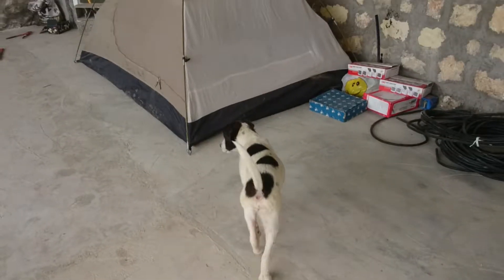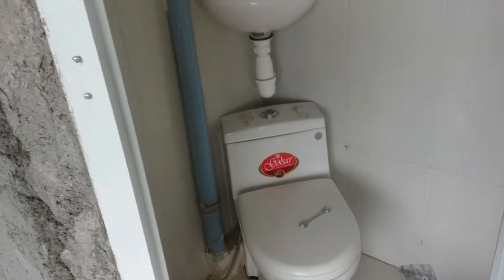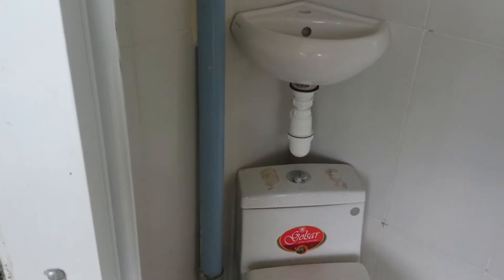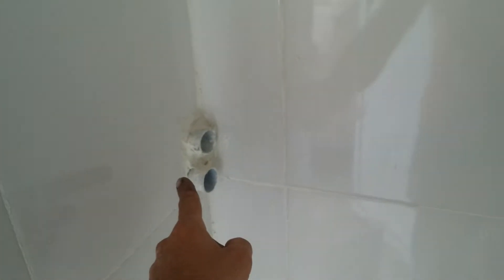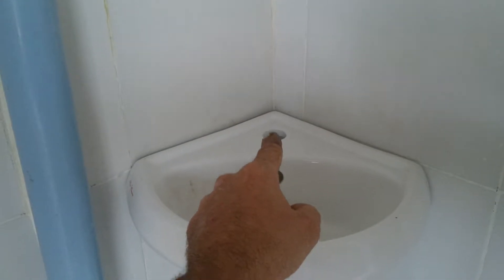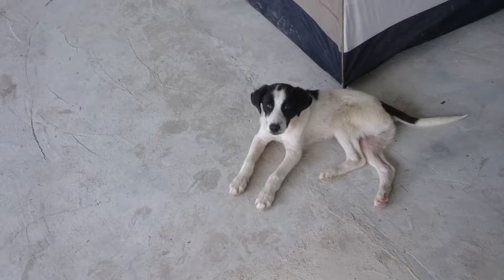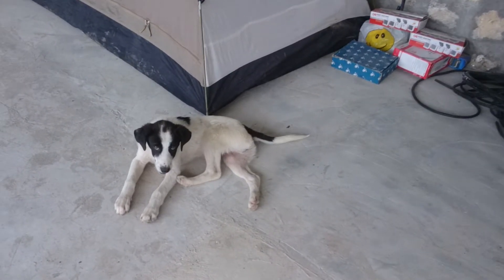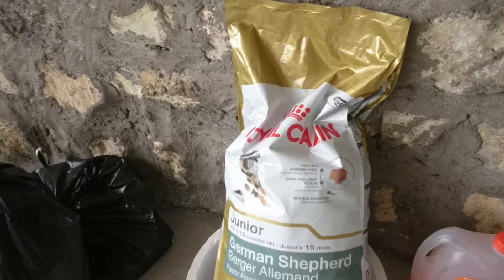Day1635 Plumbing(5) 9Jun2016